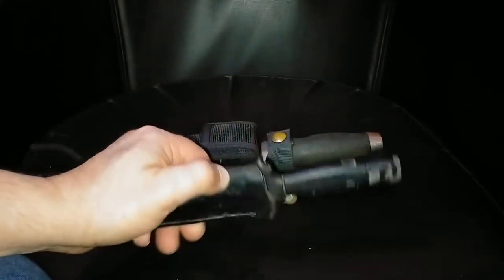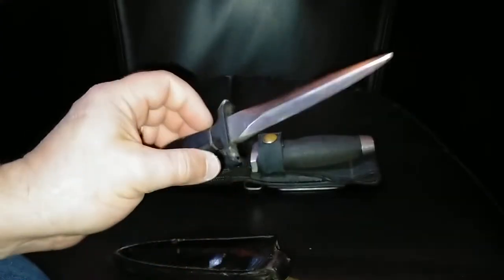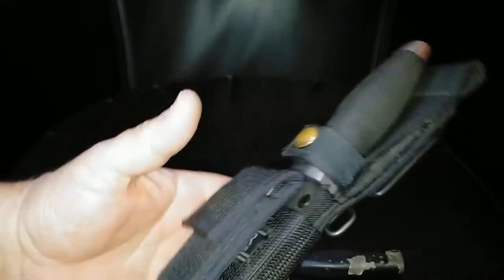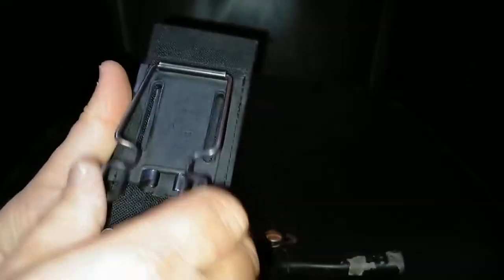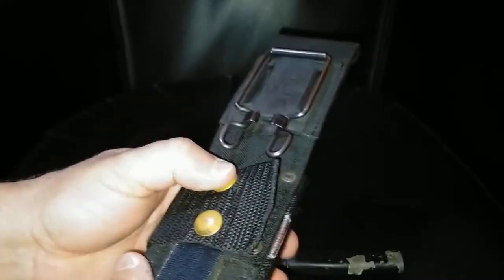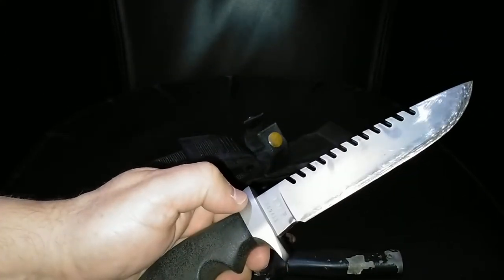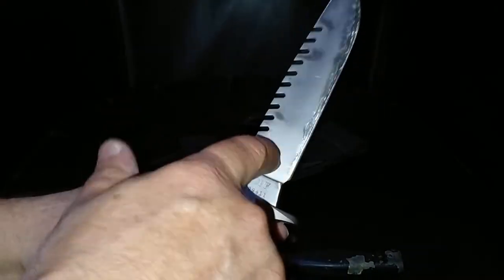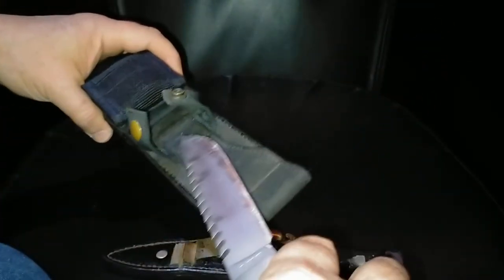Vintage Knives Of The 1980s Part I